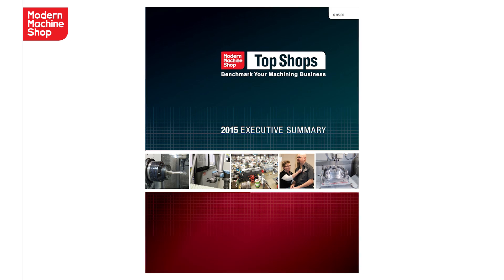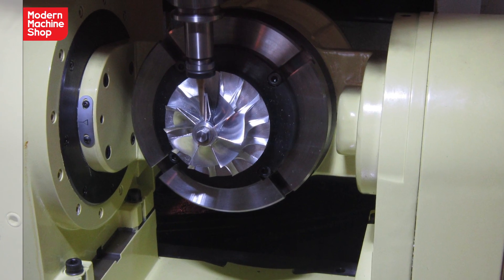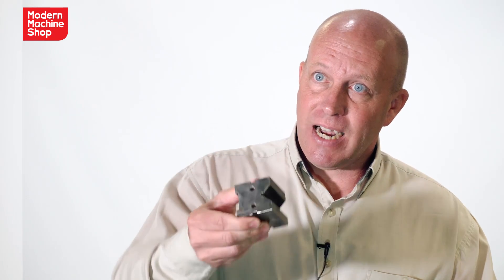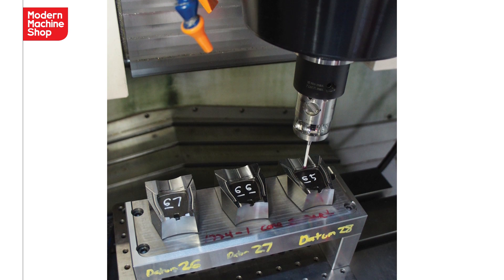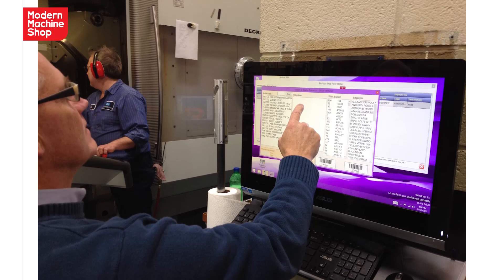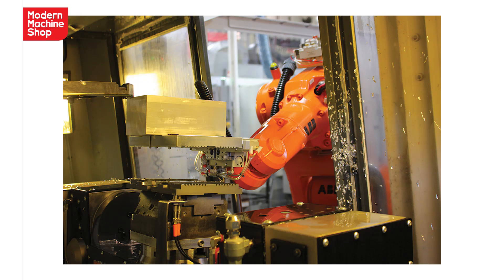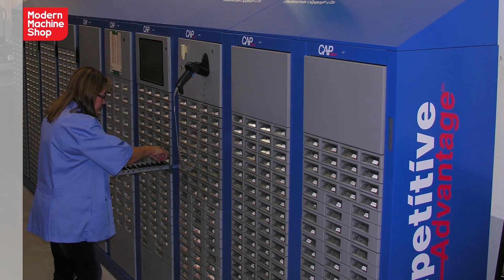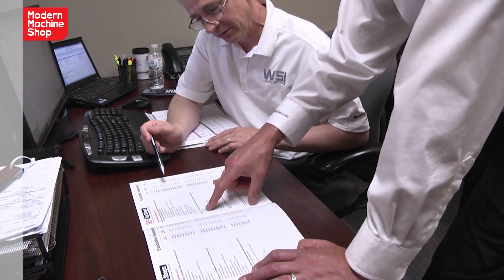Five Top Shops Technologies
This year marks the sixth edition of our Top Shops benchmarking survey. As a result, Modern Machine Shop magazine (published by Gardner Business Media) has been able to identify trends in terms of the types of machining technologies and practices that leading shops are leveraging to their advantage. In this video, Derek Korn highlights five: five-axis machining, on-machine probing, ERP systems, robotic loading and cutting tool vending systems.